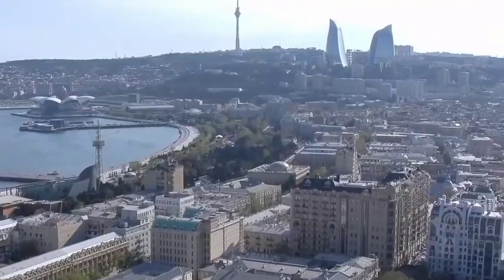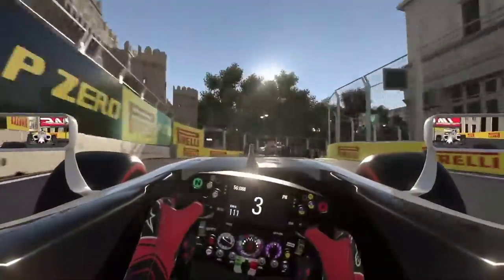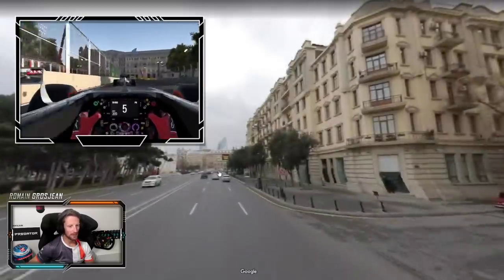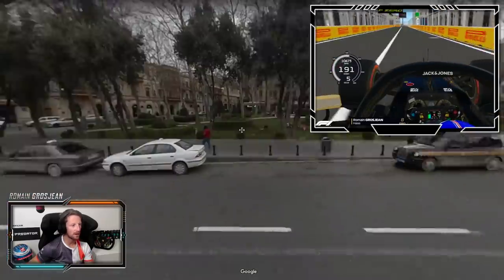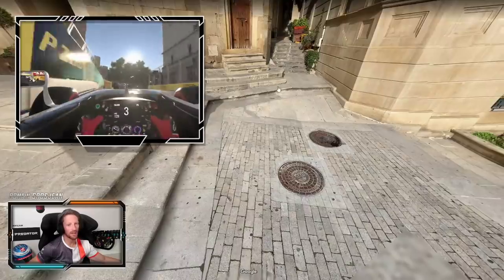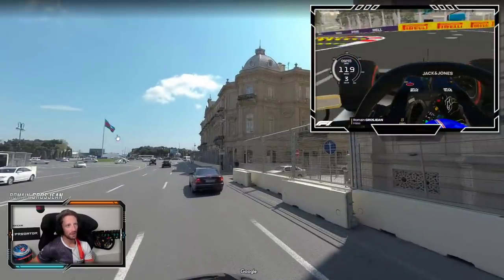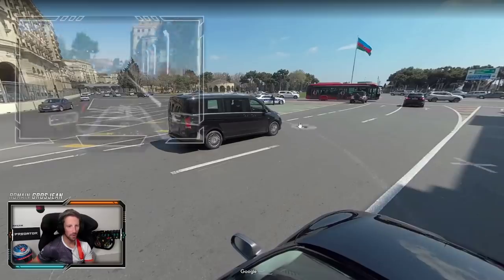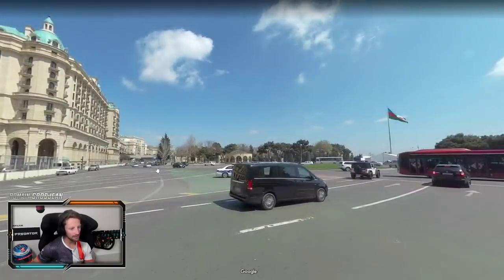2021 AZERBAIJAN F1 GP TRACK GUIDE - All you need to know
A bit of google maps in there !!! 😉 Enjoy! f1 AzerbaijanGP Drapeau d'Azerbaïdjan